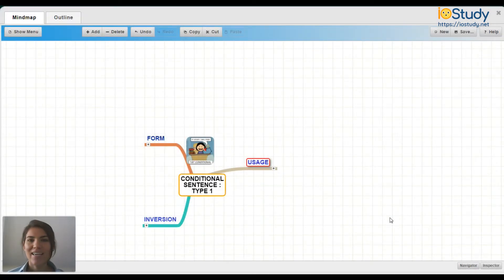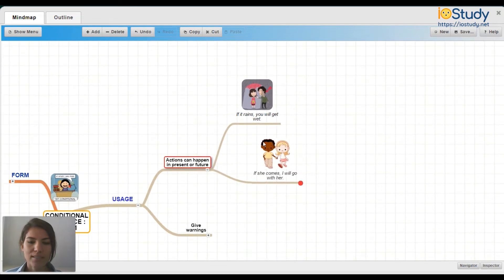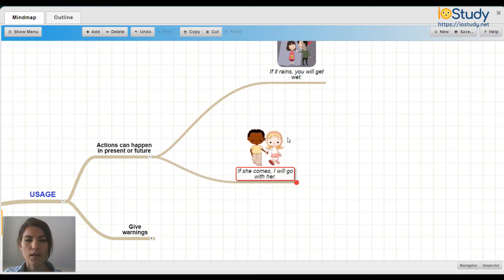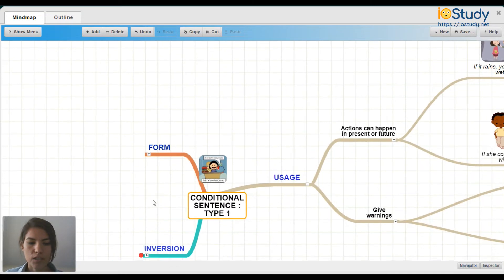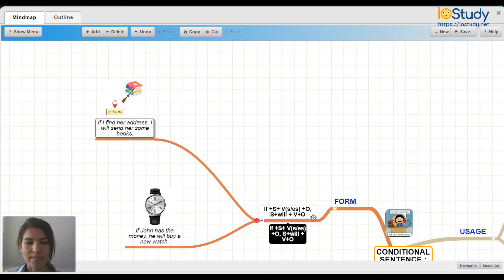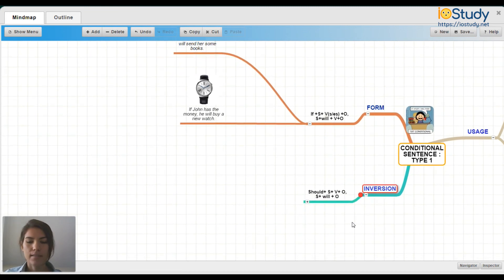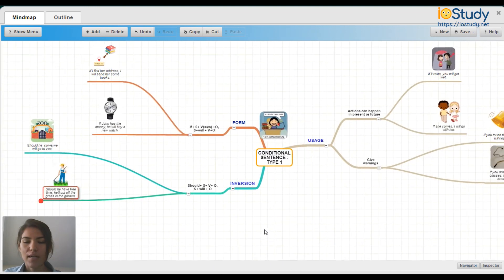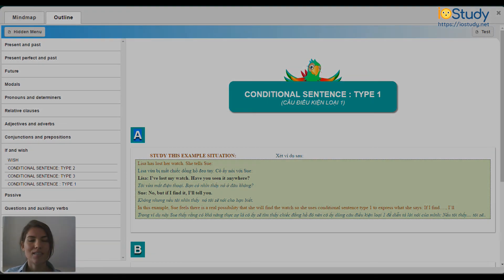Ngữ pháp tiếng anh: Conditional sentence type 1